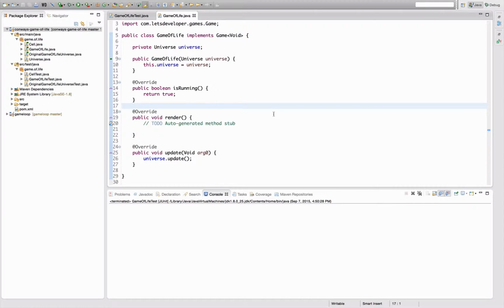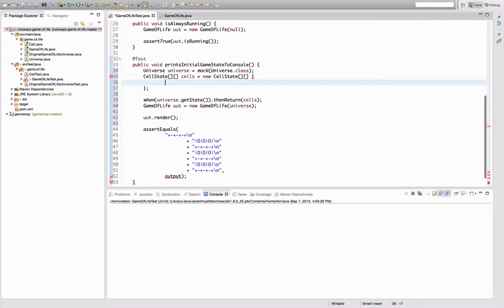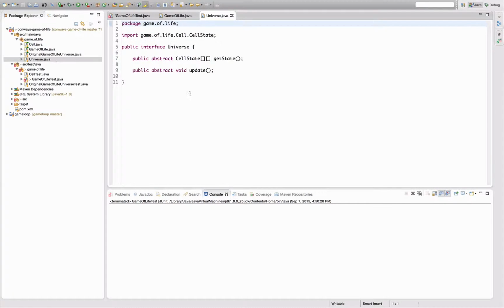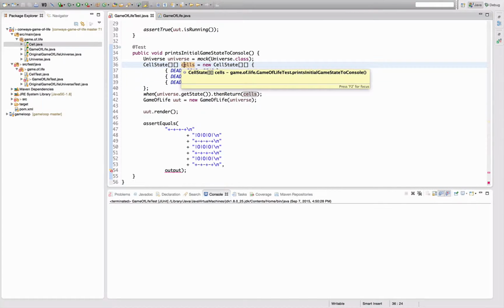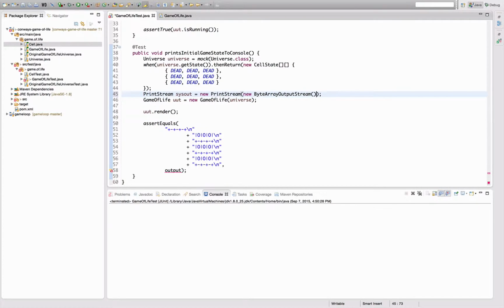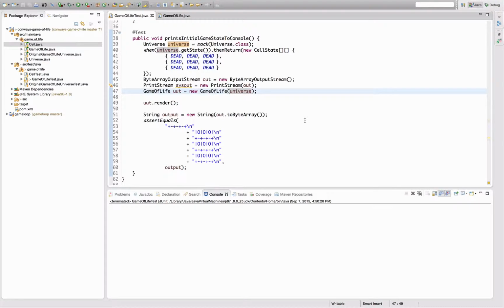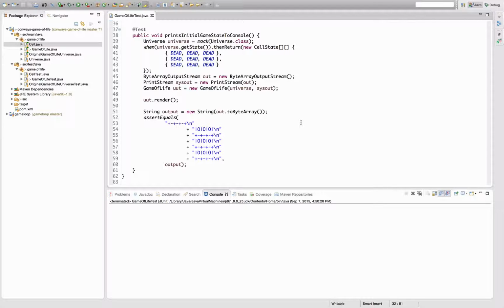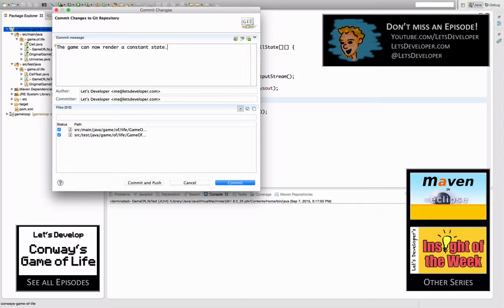[LD] Conway's Game of Life #25 - Finally, UI | Let's Develop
At last, I'm building some primitive UI. ASCII art for the win! Let's explore how we can test-drive user interfaces. Things are somewhat easier with this kind of old-school UI type, but much of what we learn applies to fancier UIs as well.